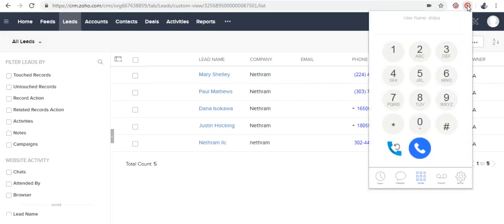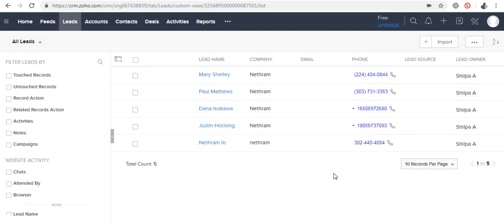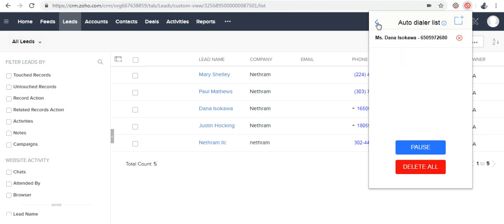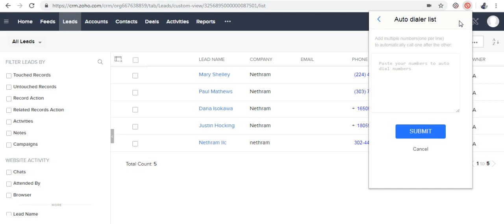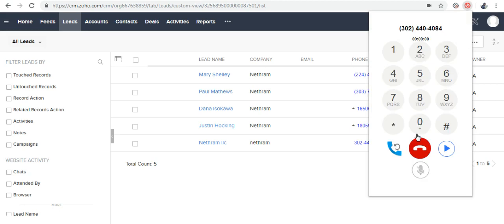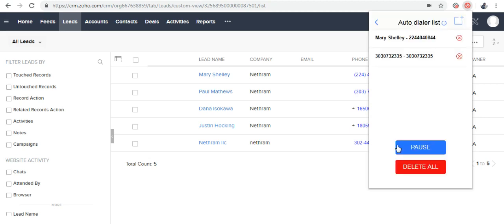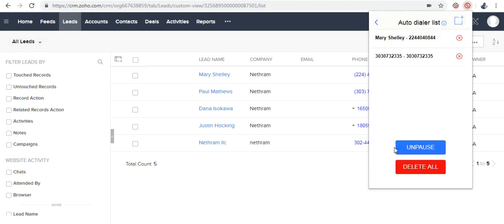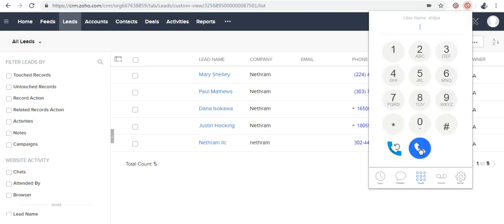Twilio Auto Dialer - Auto dialing calls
Twilio Auto Dialer is a chrome extension softphone which is used to make online phone calls and SMS. In this video, we will see how to dial calls one after the other automatically.